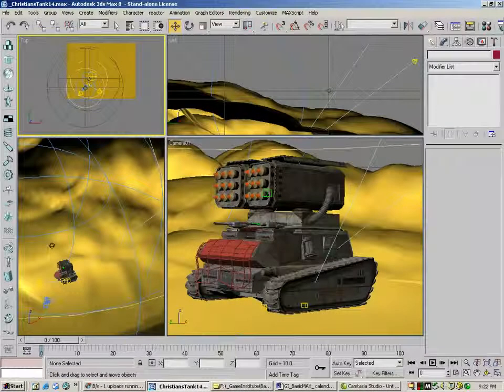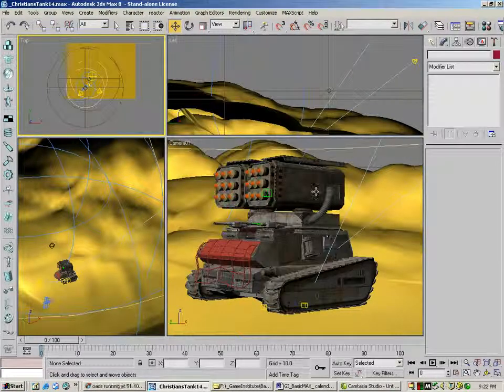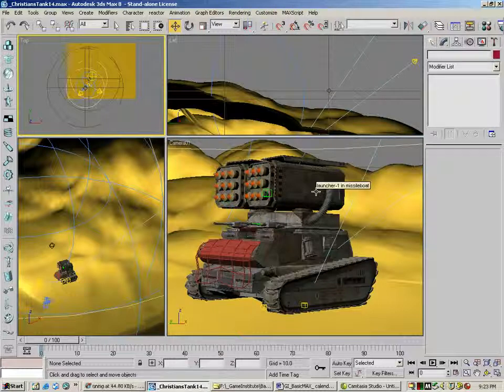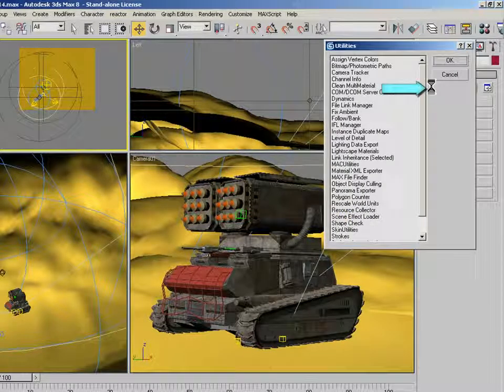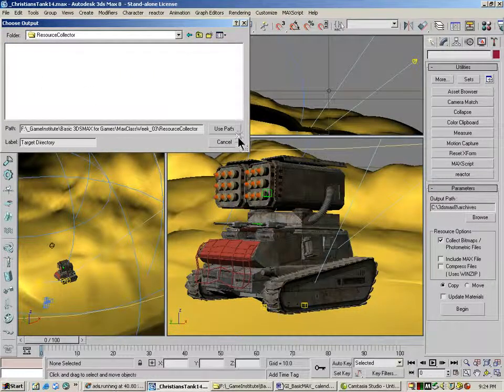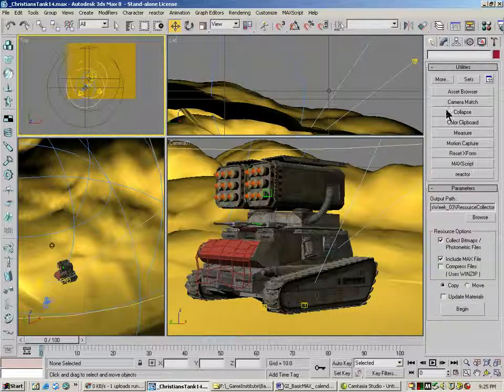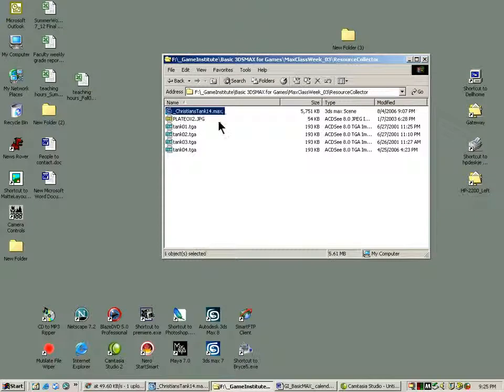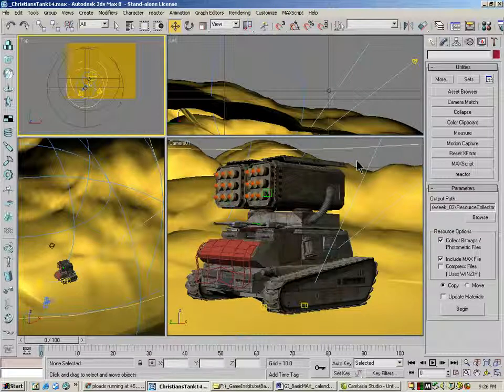Game Institute - 3DS Max for Games - 3020 Resource Collector